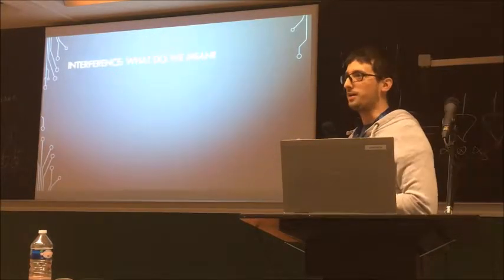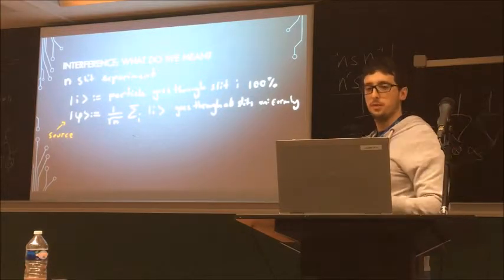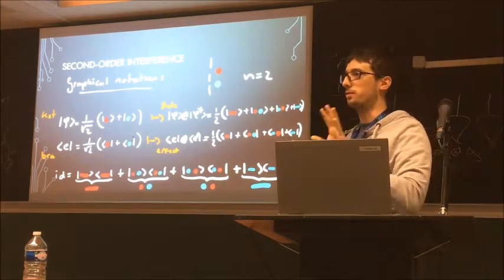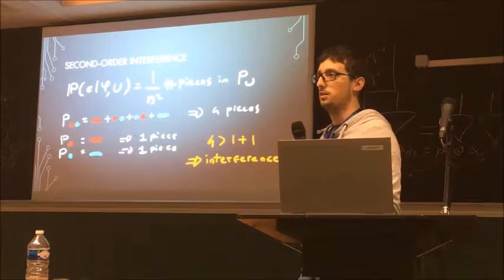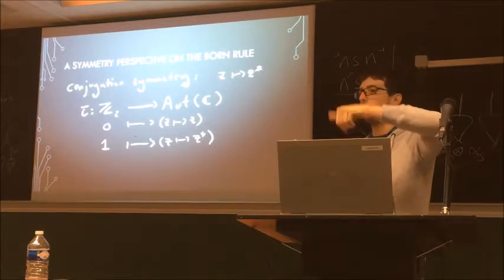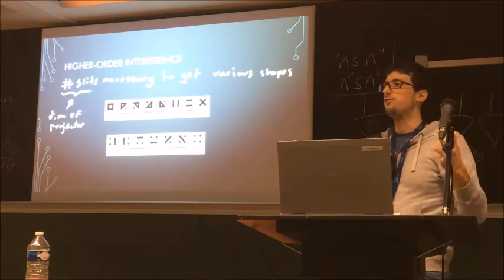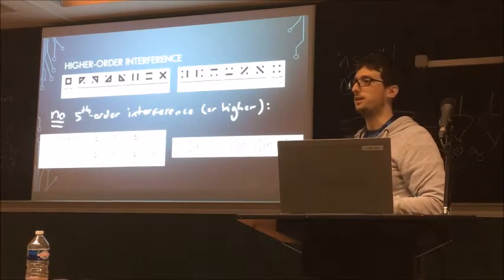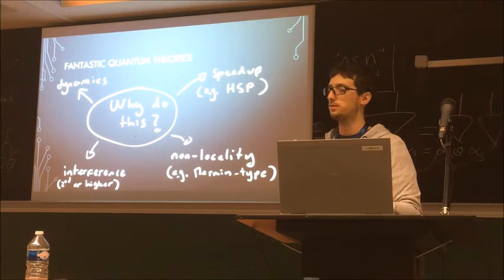Quantum Interaction : Density hypercubes higher order interference and hyper decoherence Stefano G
Envie de visiter notre site web ?